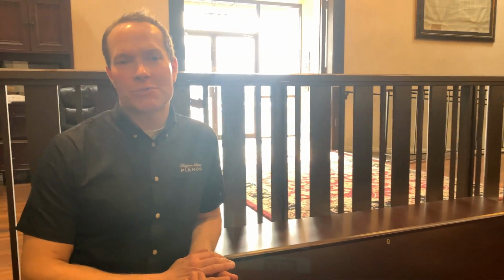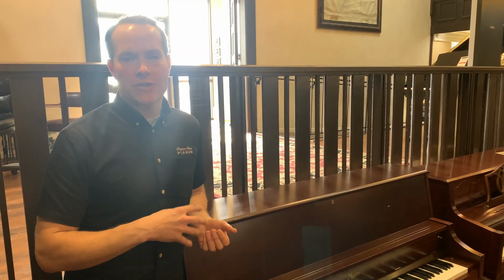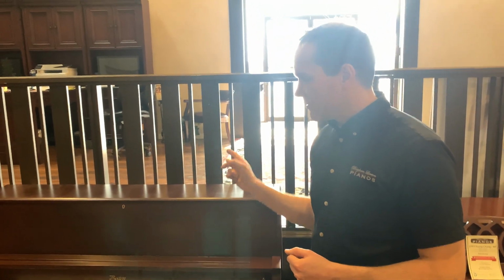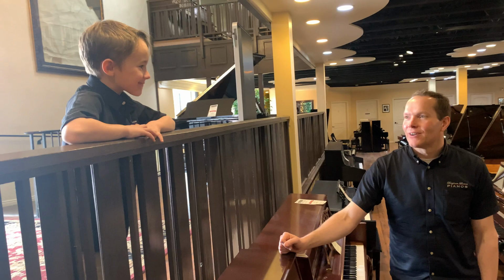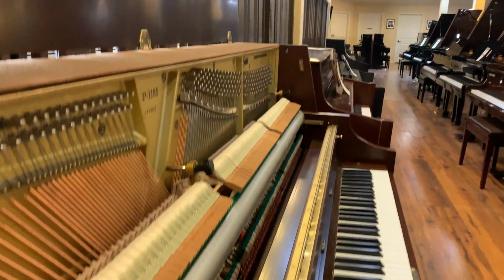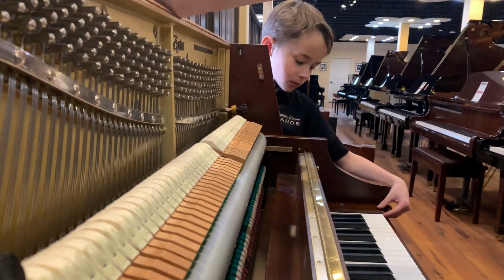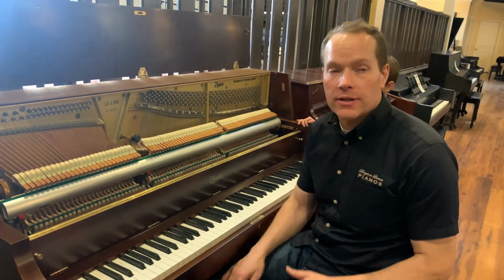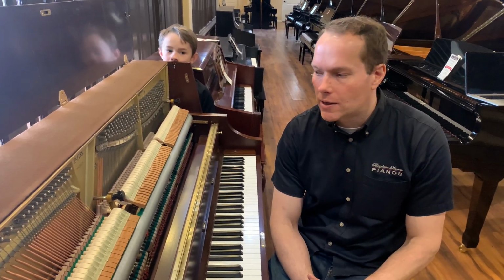Refurbished Boston 118S 45" Walnut Upright Piano (made by Steinway) for Sale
Learn more about Brigham's pianos for sale and his piano restoration shop at BrighamLarsonPianos.com.